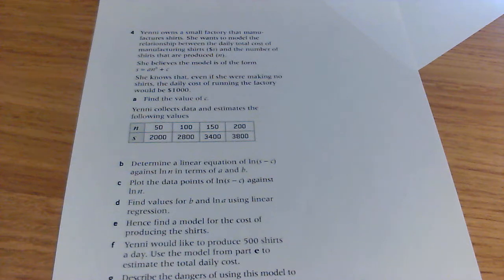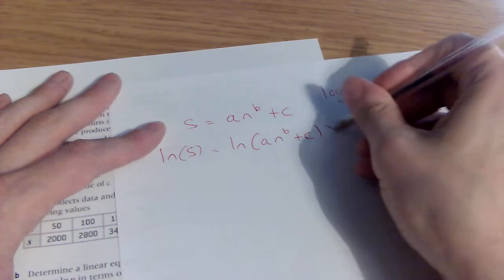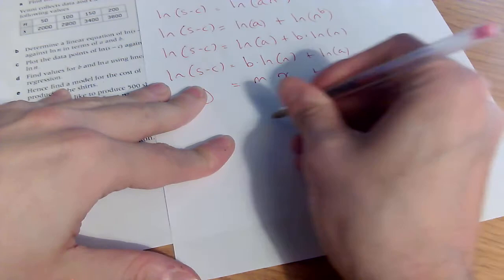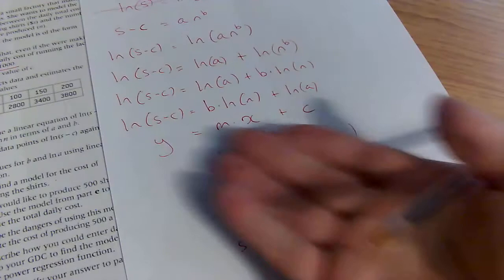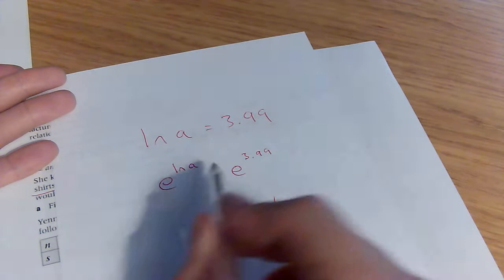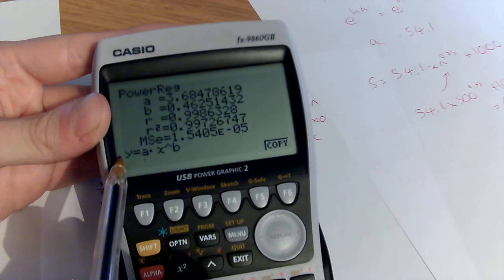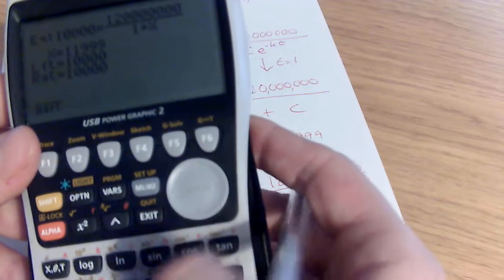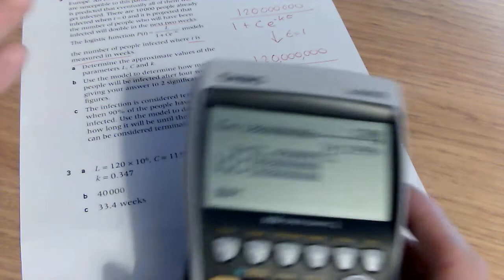Chapter 7 Examples Part 2 Y12